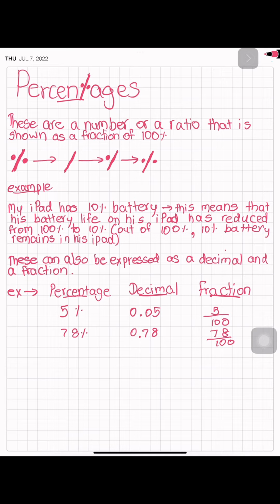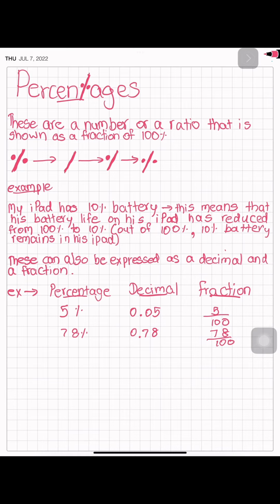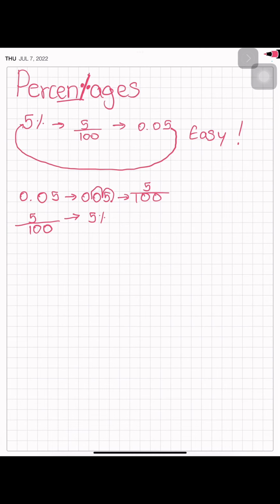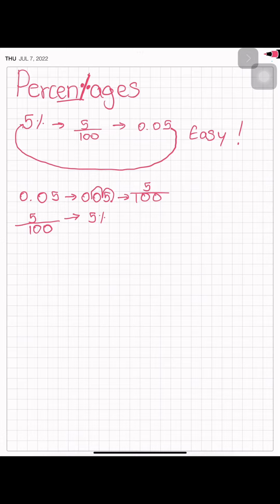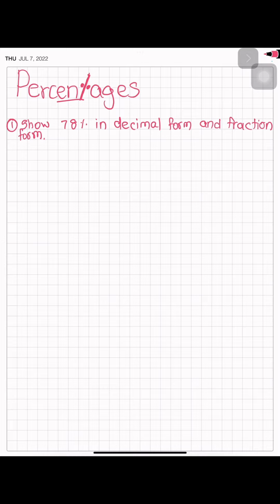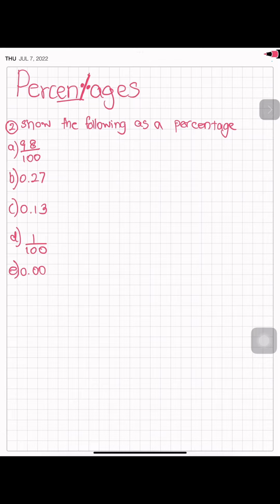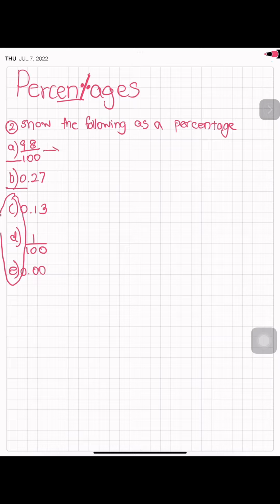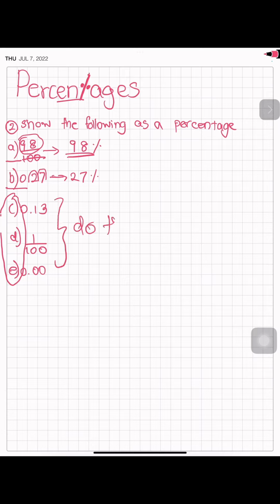Come do some percentage sums with me!!!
Hey guys,

Just wanted to do some percentage sums, so you also can do with me, and this video will remind you about percentages...

You could also press that bell Icon, so you won't miss any of my future videos ever again.
If you don't like to, just Sit Back and Relax, as I take you through things happening in my world.